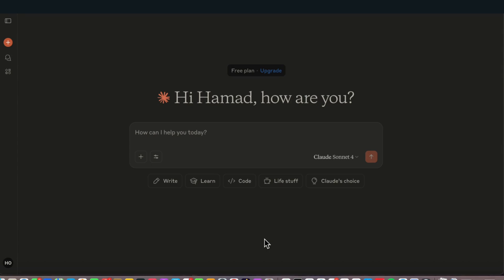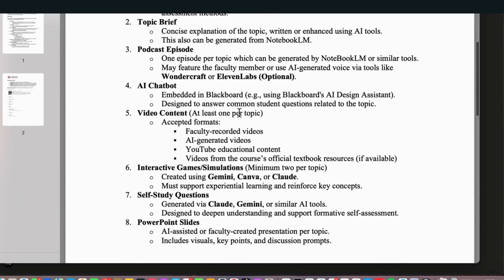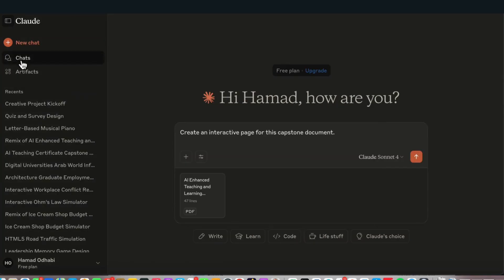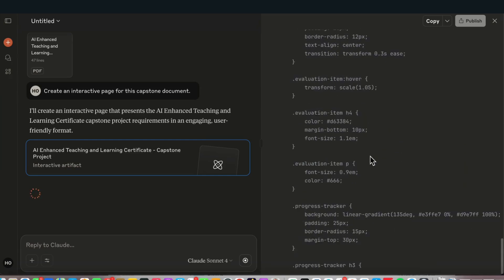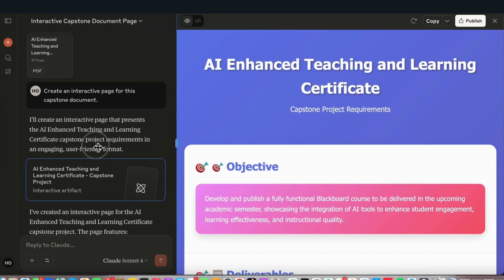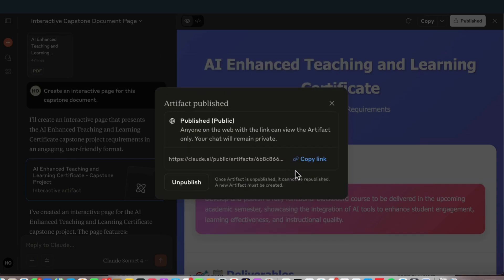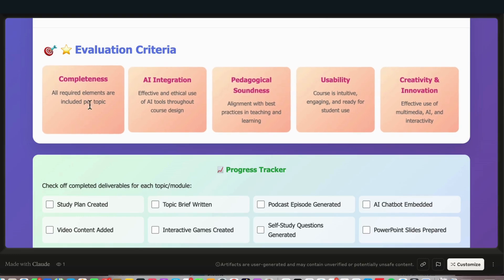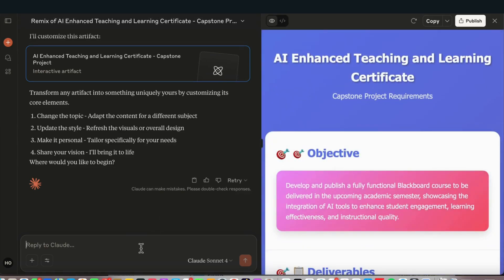Creating content with Claude ai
This video provides a demonstration of Claude AI's capabilities in content creation, highlighting its utility for educators. The presenter showcases how to upload a document to Claude AI and then prompt the AI to transform it into an interactive web page, complete with features like a progress bar and recommended tools, without needing to upgrade from the free plan. Furthermore, it illustrates the ease of sharing the generated content and the recipient's ability to customize it if they also have a Claude account. Overall, the video positions Claude AI as a valuable and user-friendly tool for creating engaging and dynamic educational materials.